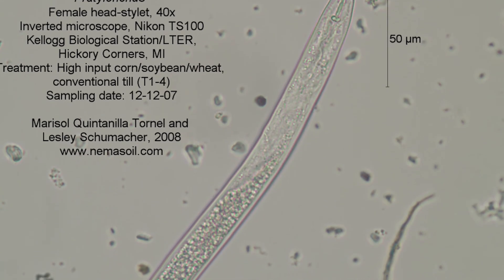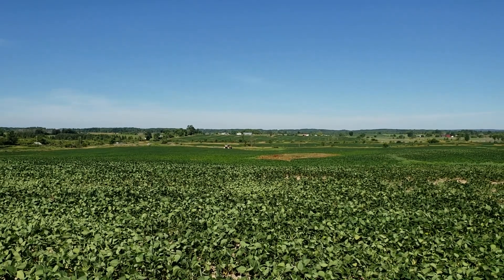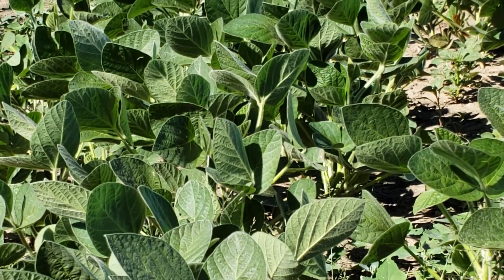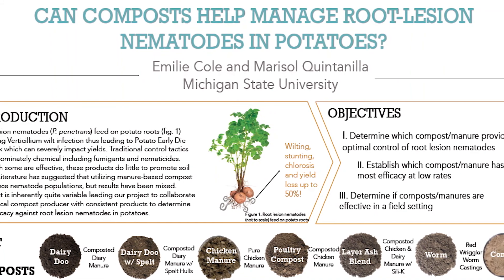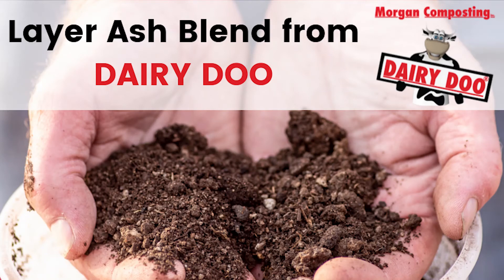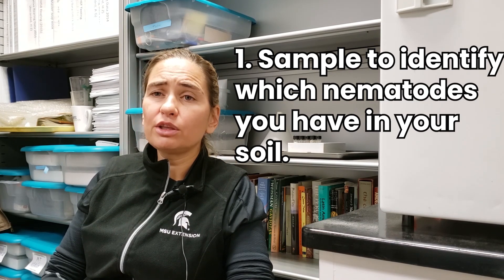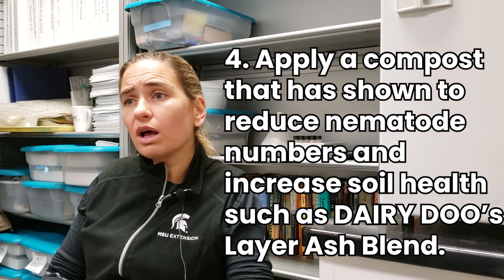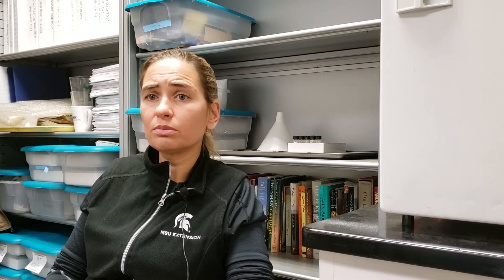Nematodes and Your Soil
We sat down with Dr. Marisol Quintanilla, Assistant Professor in the Department of Entomology at Michigan State University, to talk about nematodes.  There are good nematodes and there are parasitic nematodes that can negatively impact the yields you are getting from your crops.  In this video, Dr. Quintanilla discusses various types of nematodes, the experiments she has been doing the last couple of years on how to reduce harmful nematodes in the soil, and finally walks us through what farmers should do about nematodes in their soil.